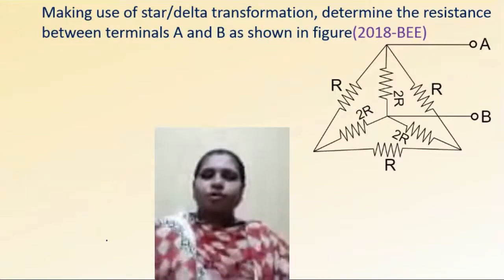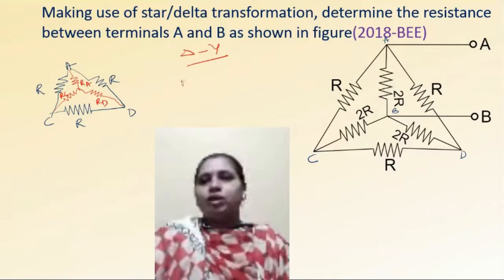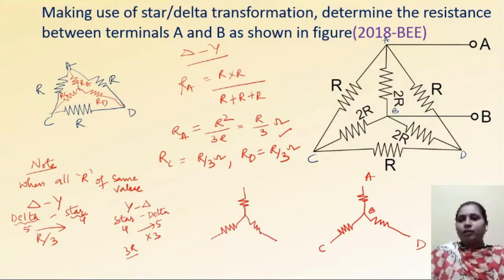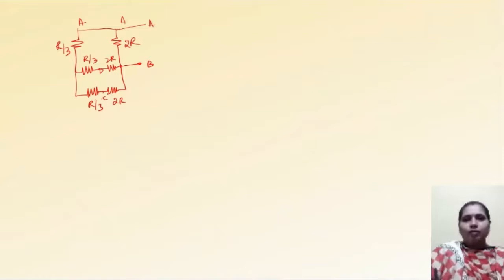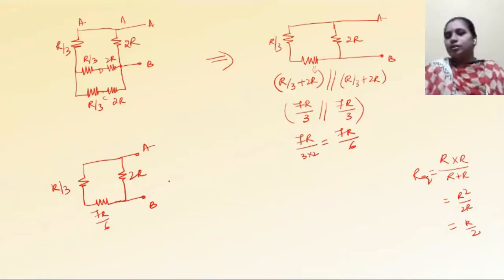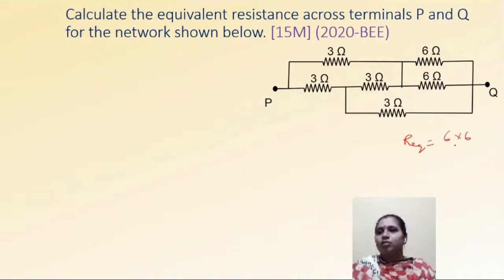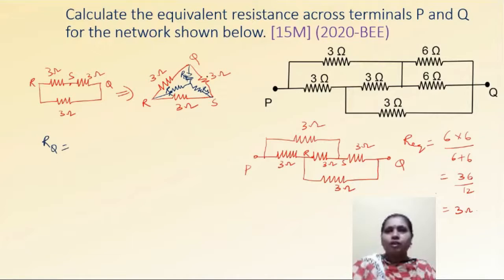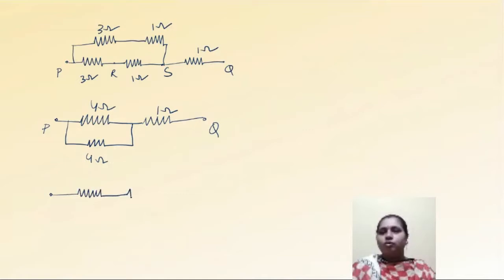Basic Electrical Engineering BEE I Star to Delta I Delta to star transformation Part-2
It gives a quick revision of Star to Delta and Delta to star transformation.
Basic concepts are explained with solutions for Numericals of previous exam question papers